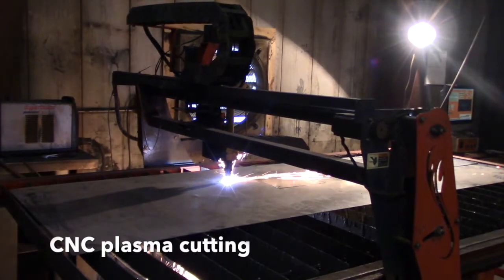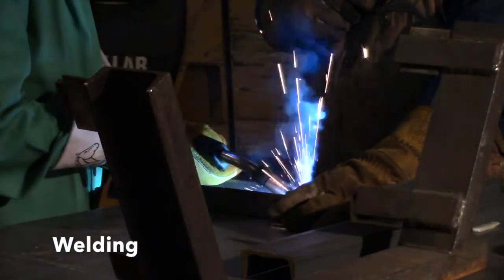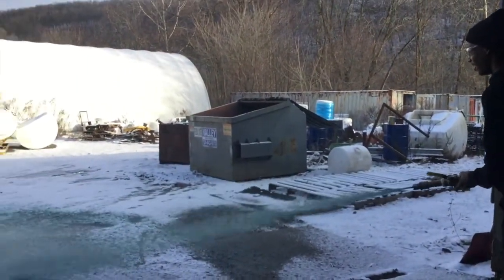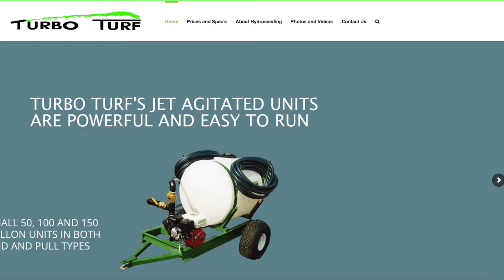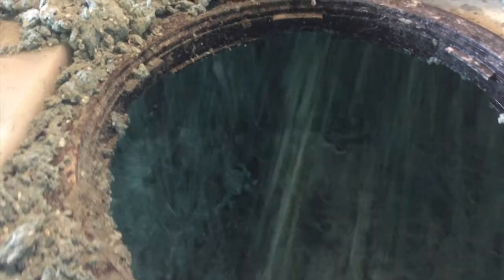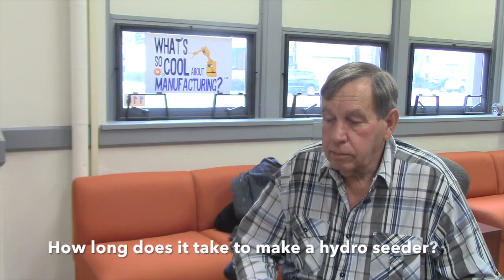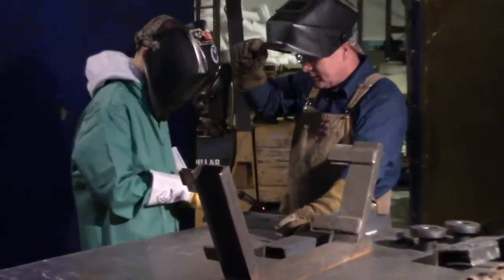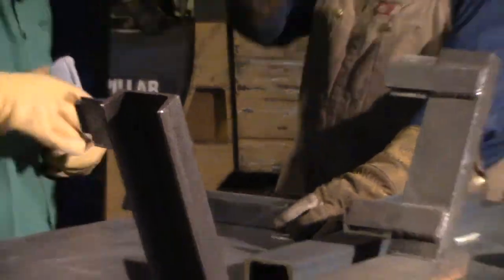2020 Student Video Contest - Beaver Falls and Turbo Technologies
Beaver Falls' submission for the What's So Cool About Manufacturing Student Video Contest at Turbo Technologies.